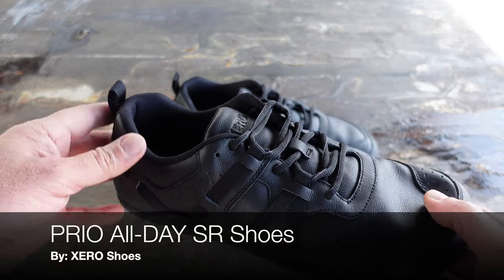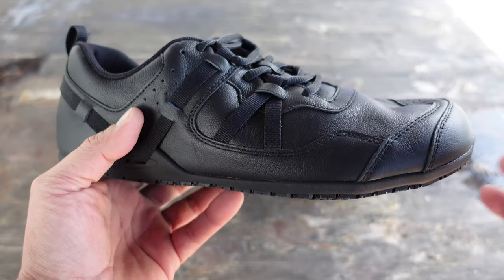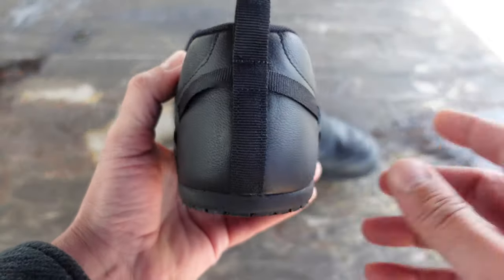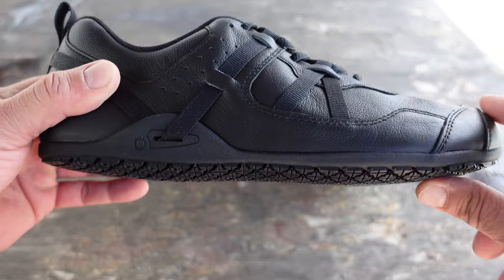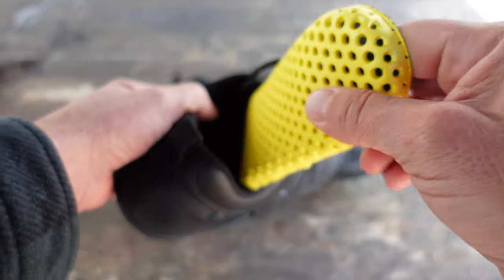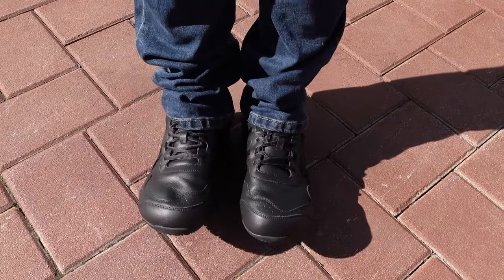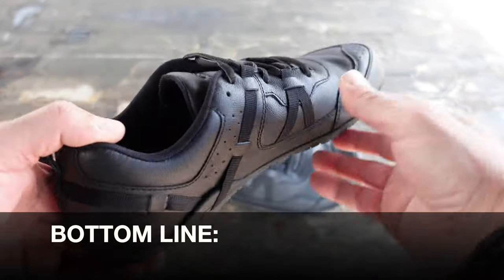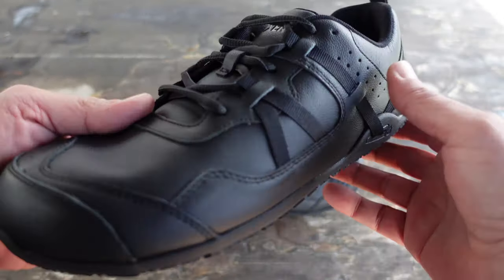Review Of The Prio All-Day SR Minimalist Leather Shoes For Servers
This is a Review Of The Prio All-Day SR Minimalist Leather Shoes For Servers. It is a XERO Shoes review. These minimalist shoes are ideal for servers. The Prio All-Aay SR minimalist shoe is a 2022 model being reviewed. These are excellent restaurant shoes or minimalist server shoes; minimalist restaurant shoes. These barefoot server shoes for restaurants are a minimalist leather shoe with a zero drop heel. These zero drop server shoes are Prio all day SR shoes being reviewed by Coach Helder.